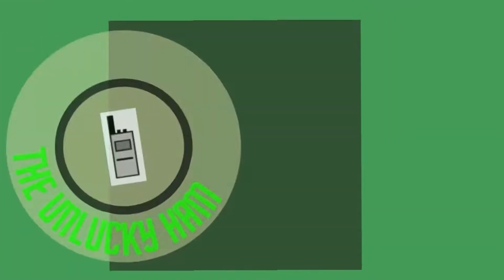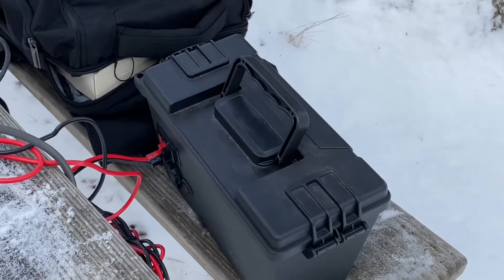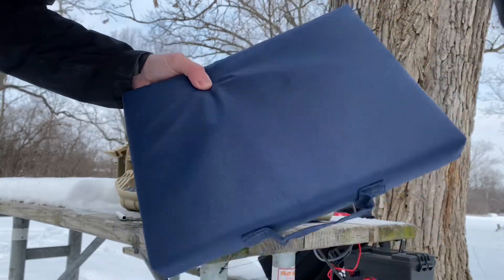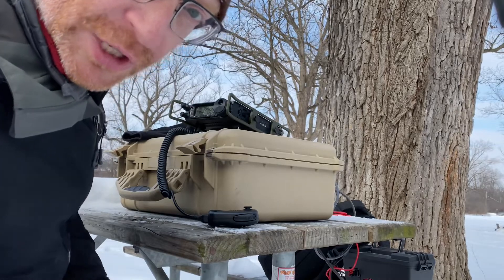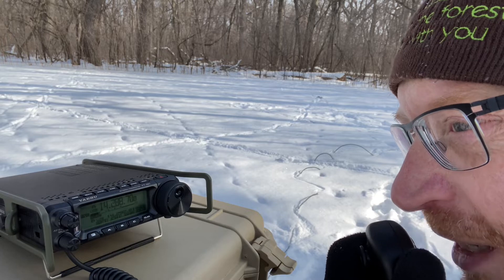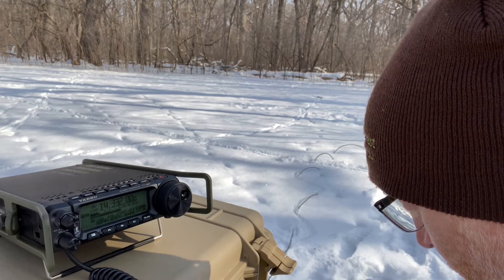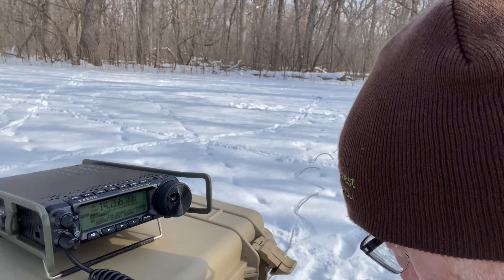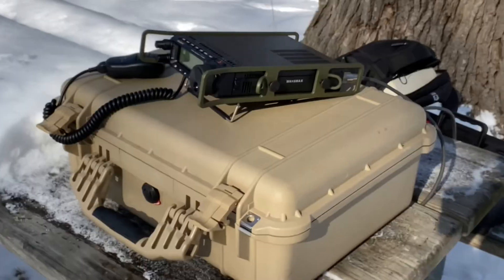Winter Field Day 2022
I'm out in below freezing conditions, setting up my portable hamradio station.
Winter Field Day lets us test our radio equipment in less than ideal conditions.

Radio:  Yaesu FT-891
Antenna: MFJ-1979 telescopic whip
Power: Home made battery supply w/ Bioenno 16ah LifePo4 battery

Location: Campground Woods, Des Plaines River Trail, Illinois